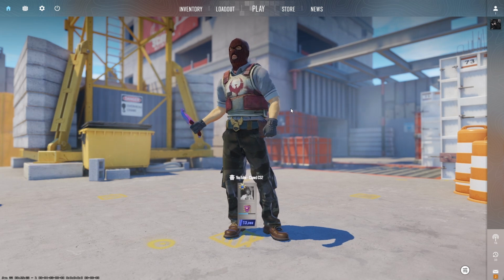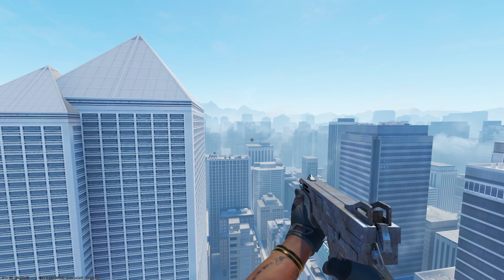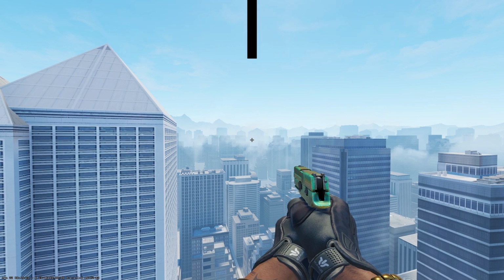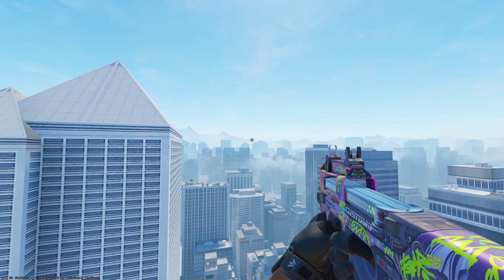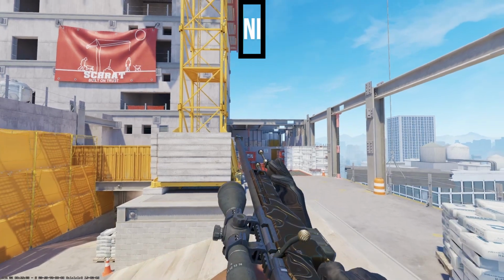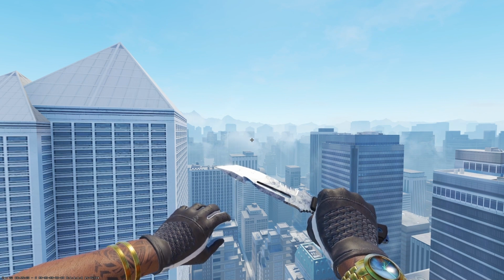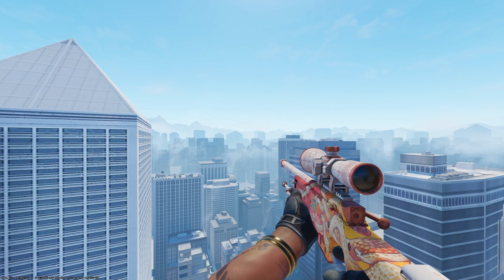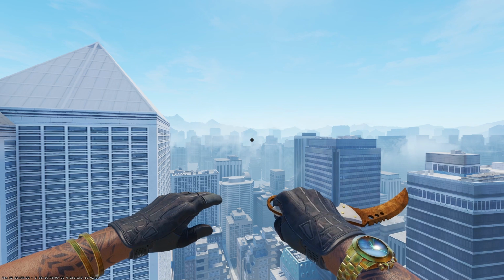These CS2 Skins Look BETTER in BATTLE SCARRED! (Hidden Patterns)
These are the BEST Skins in CS2 That Look AMAZING in Battle Scarred Condition. Budget CS2 Skins that look BETTER Than Factory New.

I cover everything from Budget Loadouts, Trade Ups, Tutorials & More!

Time Stamps:
0:00 INTRO
0:37 SPONSOR
1:05 GUN 1
1:23 GUN 2
1:38 GUN 3
1:56 GUN 4
2:19 GUN 5
2:37 GUN 6
3:03 GUN 7
3:27 GUN 8
3:49 GUN 9
4:10 GUN 10
4:29 GUN 11
4:57 KNIFE GIVEAWAY
5:11 GUN 12
5:29 GUN 13
5:50 GUN 14
6:18 GUN 15
6:36 GUN 16
6:49 KNIFE 1
7:00 KNIFE 2
7:10 OUTRO